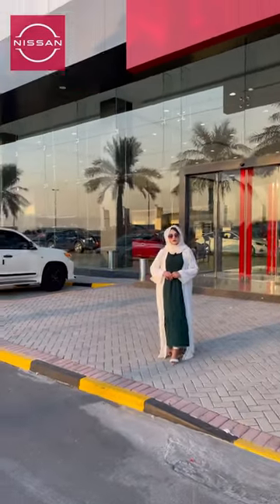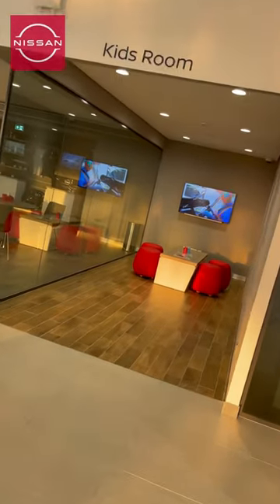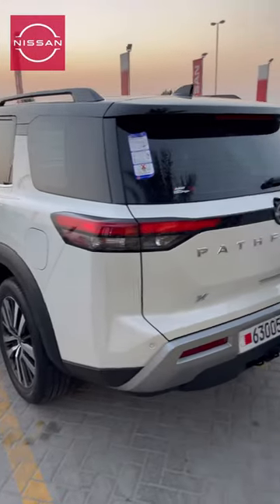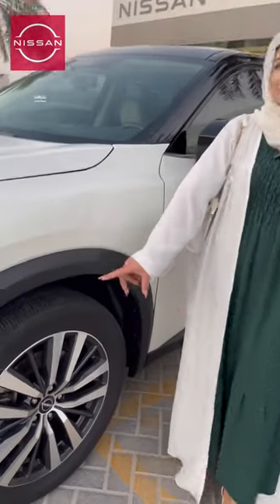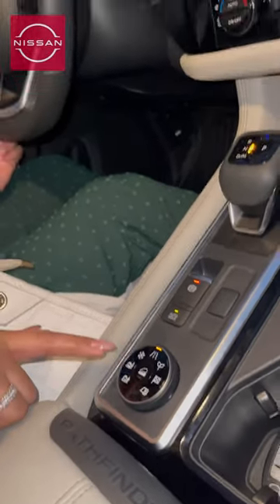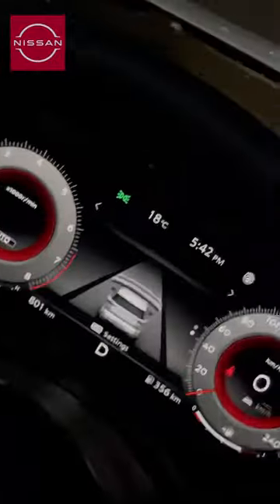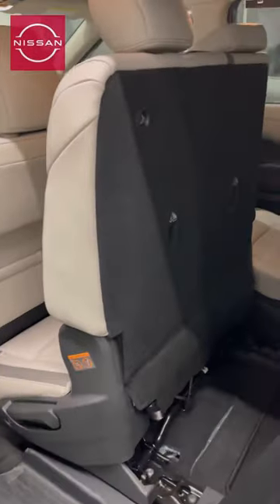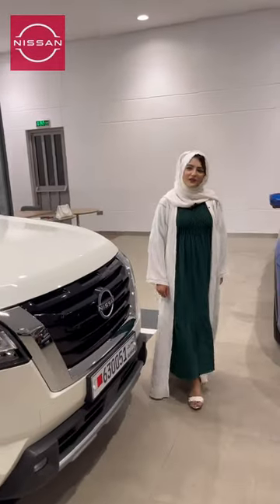Nissan Bahrain 🇧🇭 | Pathfinder 2022 | Car , Jeep | Mahwish Awais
Nissan Bahrain
Is located in Sitra

⚫️They have back to School Campaign going ok

⚫️They have renovated there showroom

⚫️They have new Nissan pathfinder with advanced features

⚫️At Nissan, our technologically advanced options include
-VAT
- One year free service or 20,000km
-Comprehensive 5years Nissan warranty
-Rust proofing
-Window Tinting
-Insurance
-Registration

17732732 / 37112112